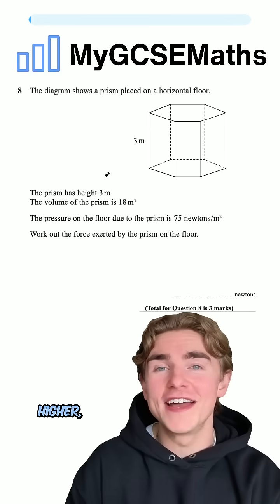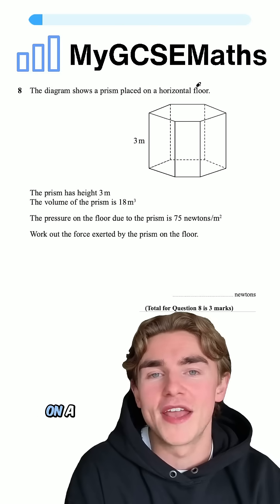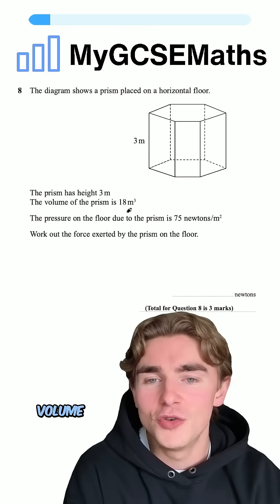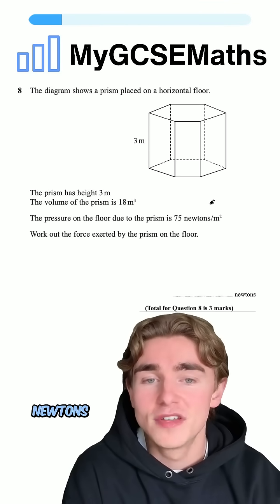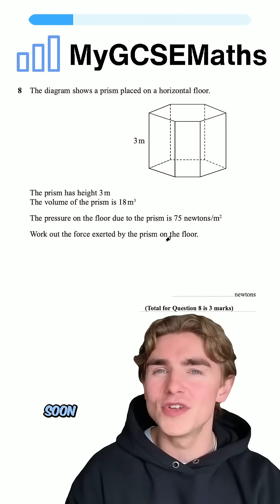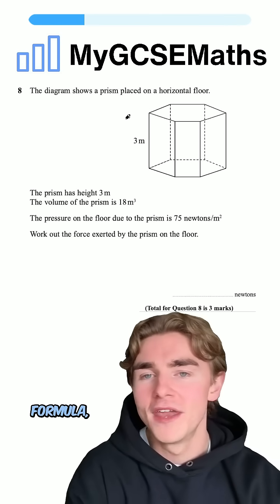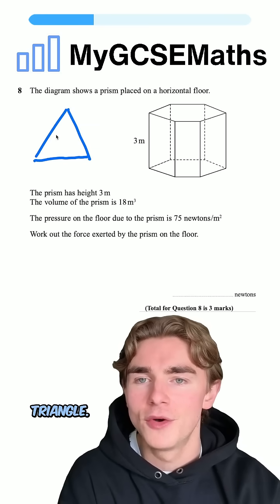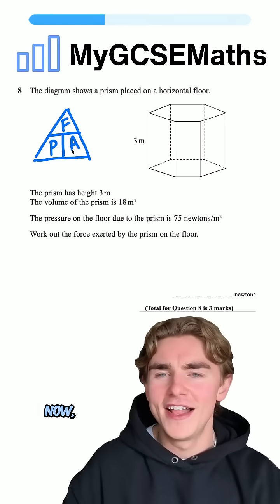Pressure, Force and Area | GCSE Maths